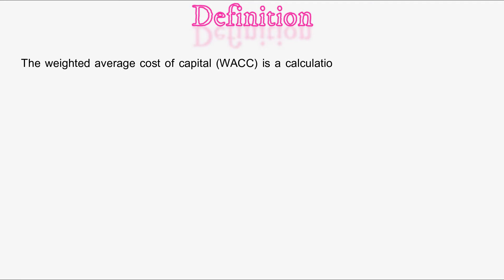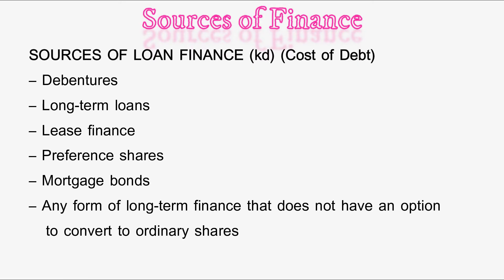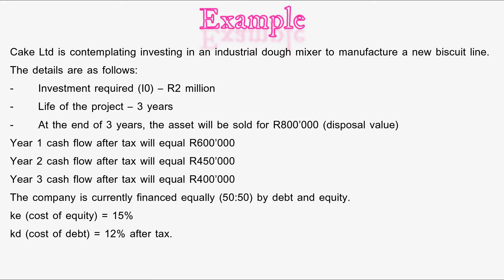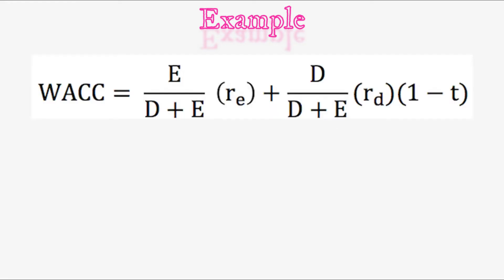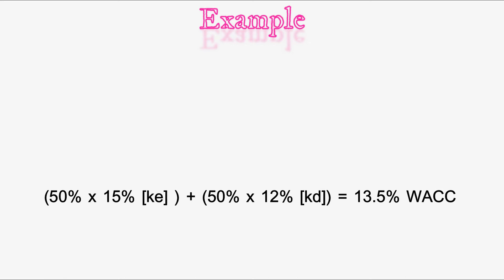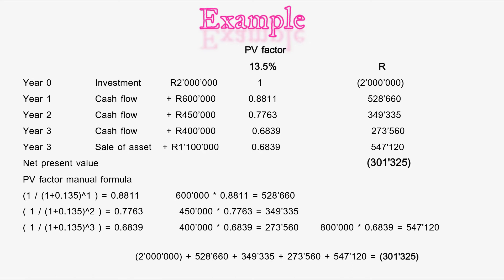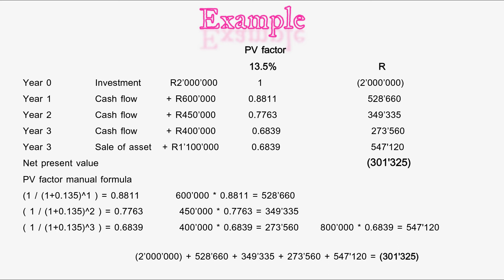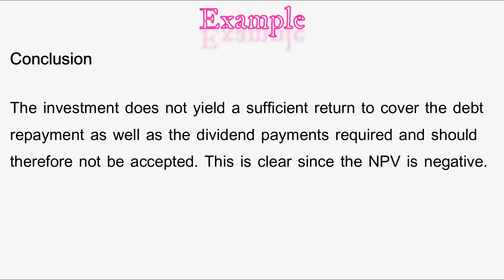How to use the WACC to calculate NPV | Weighted Average Cost of Capital | WACC formula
Hey guys!! More WACC and NPV examples to come!!